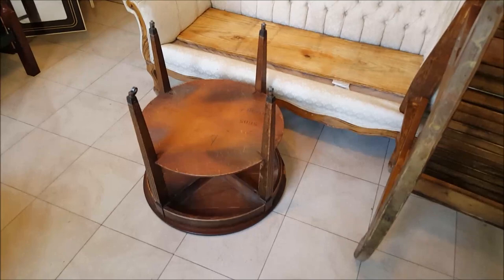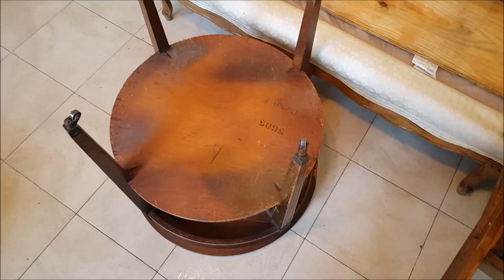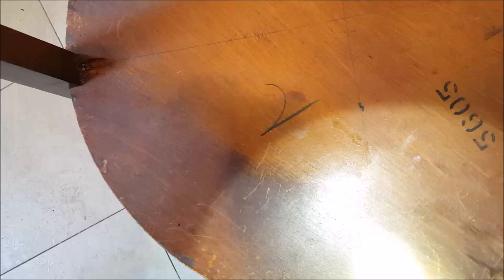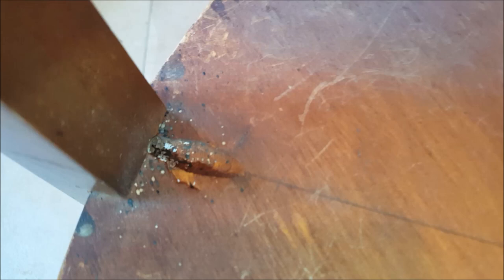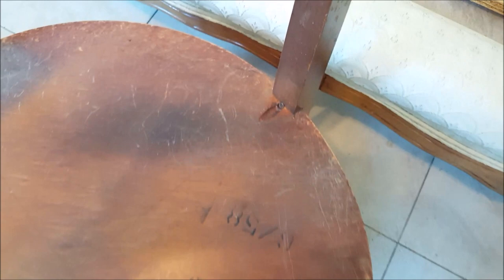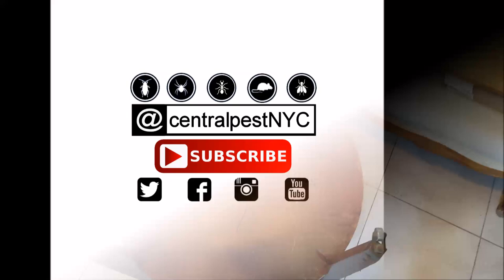TOTALLY GROSS! Do you have Bed bugs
This totally gross, watch this video to see how you Get Rid of Bed bugs!!